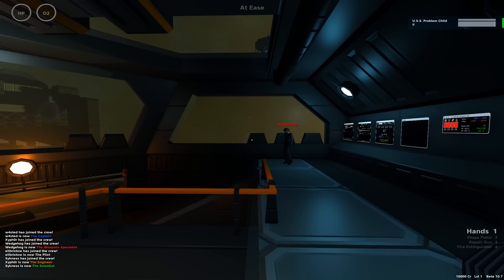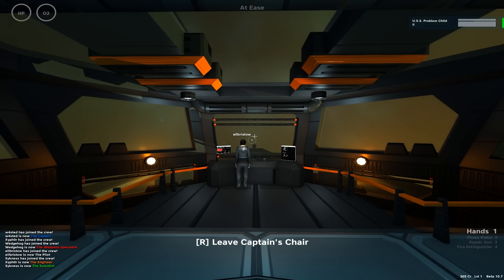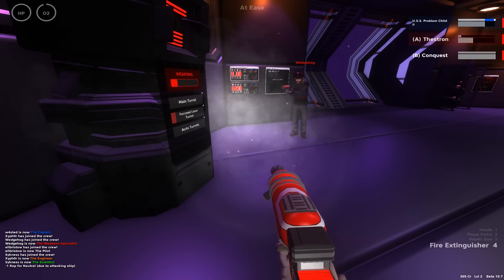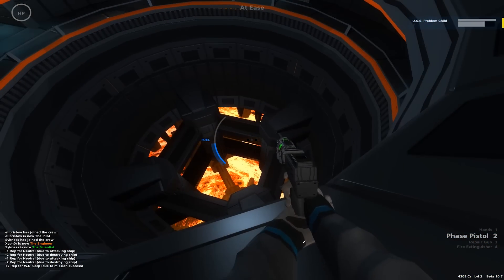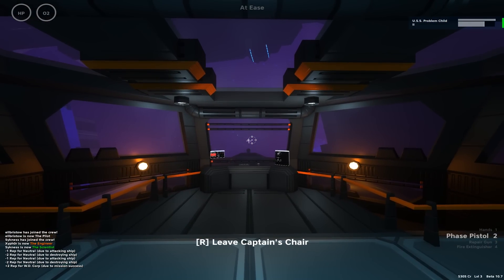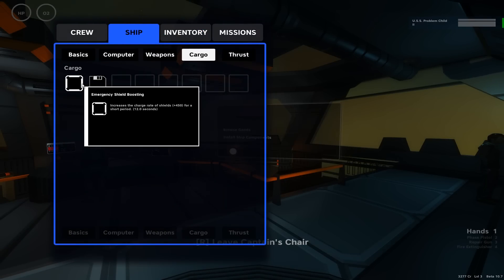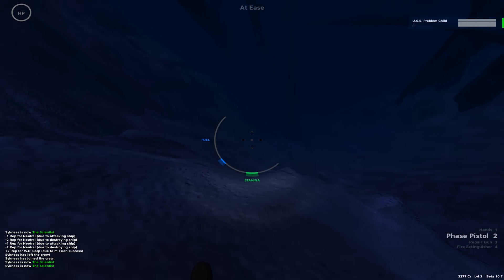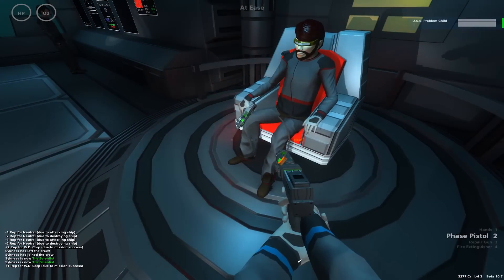PULSAR: Lost Colony #7 - Brand New Digs (Spaceship Simulator LP)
In which the crew finds themselves suddenly inhibiting new and strange bodies... and the WD command seem to have a lot they wanna say to them!

PULSAR: Lost Colony is a multiplayer starship simulator for upto 5 people featuring exploration, trading, combat, factions, planet landing and boarding. We are playing Beta 10.

The Crew:
Pilot - Ellbristow
Science - Sykness
Engineer - Xyph3r
Weapons - Wedgehog
Captain - w4sted